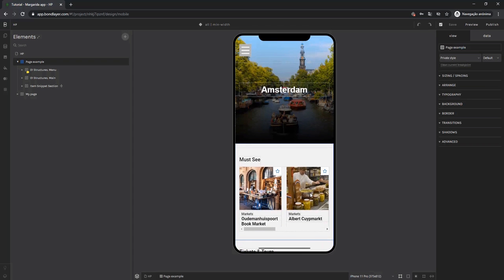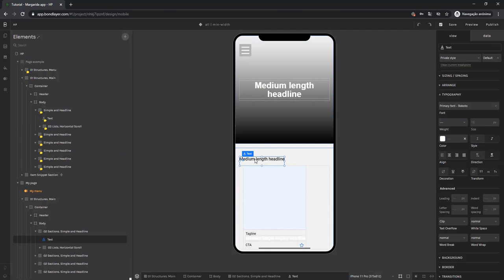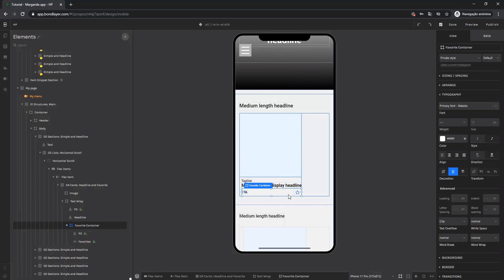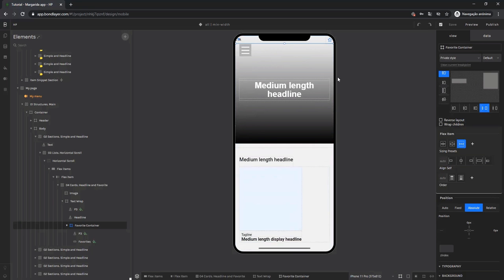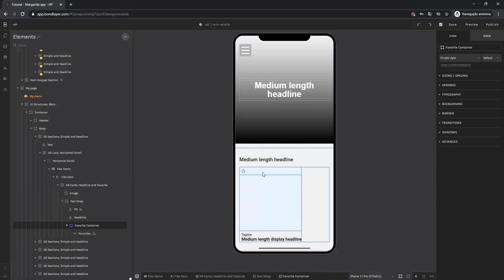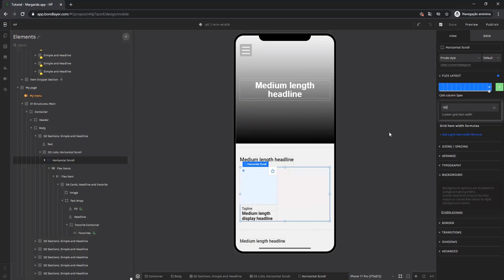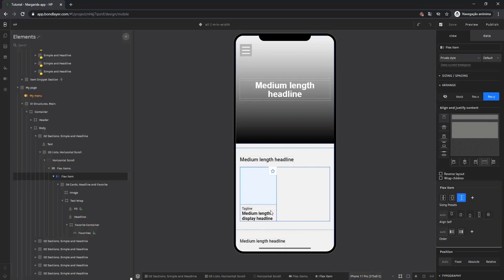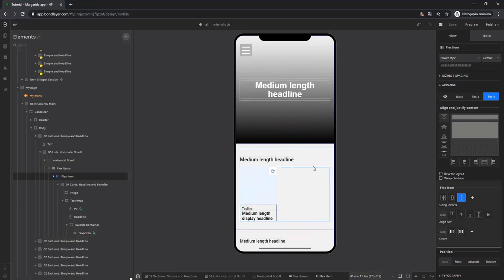4. Editing Modules: Horizontal List - City Guide App Tutorial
Now that we’ve customized the banner, we'll move on to the remaining modules, editing the first horizontal list module and its flex layout.

We’ll be customizing typography, positioning, background, etc.